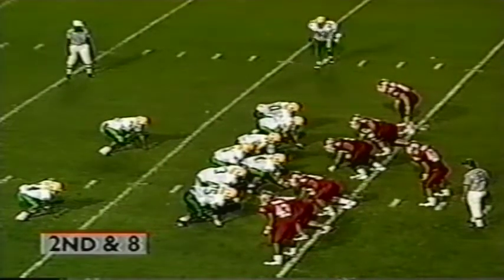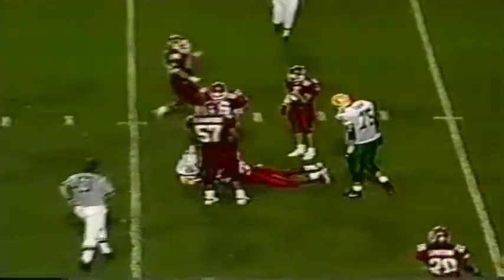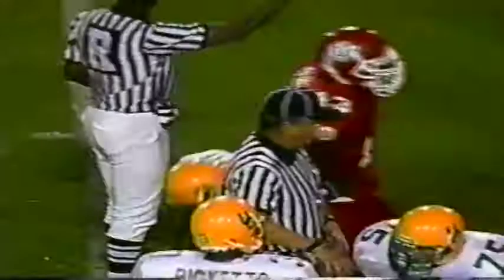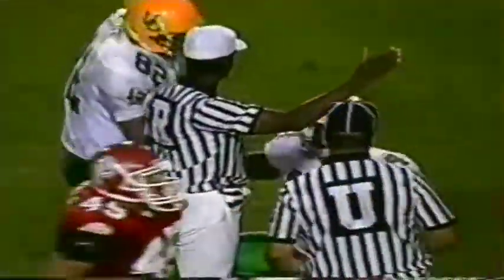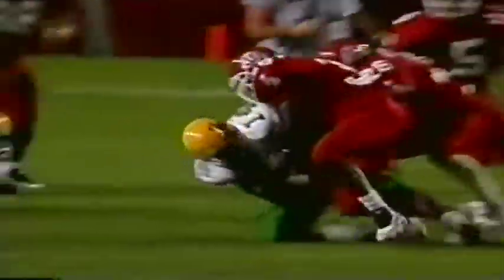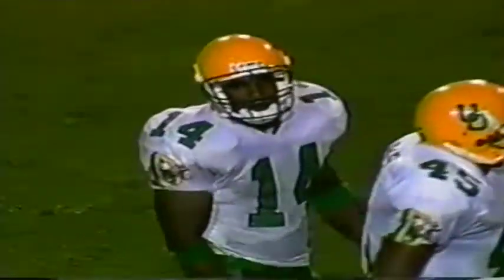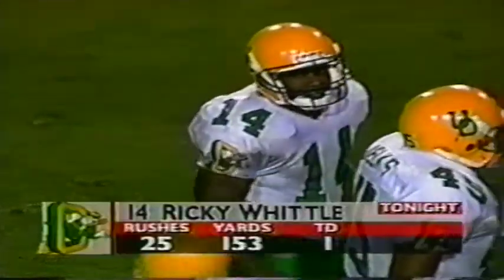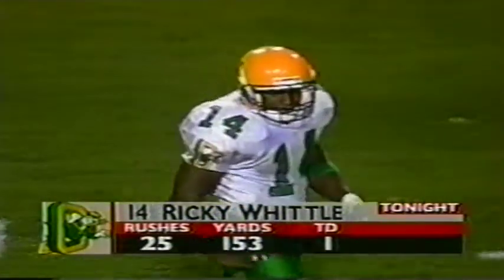Oregon RB Ricky Whittle 20 yard run vs. Utah 9-02-1995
Oregon RB Ricky Whittle runs for a 20 yard gain vs. Utah at Rice-Eccles Stadium in Salt Lake City, UT 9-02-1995.